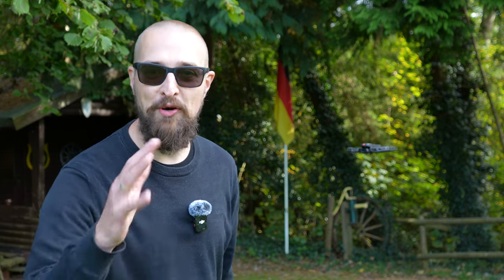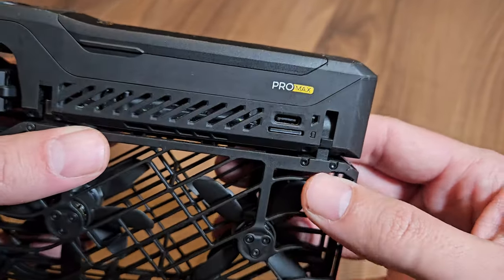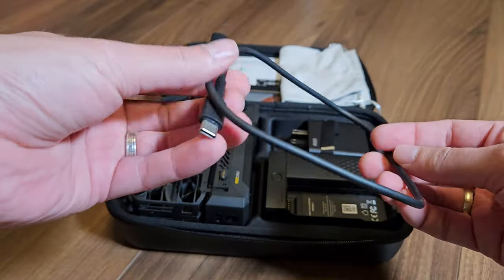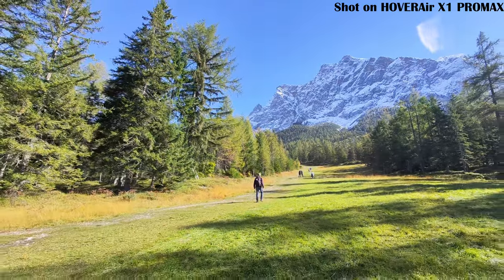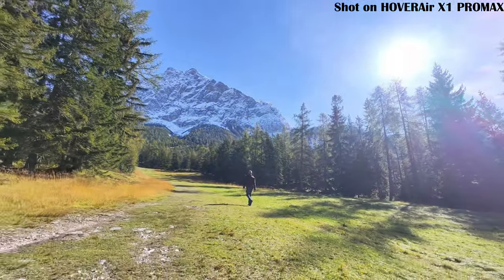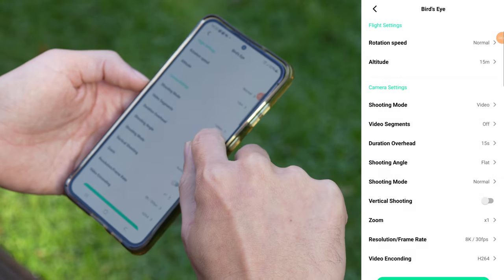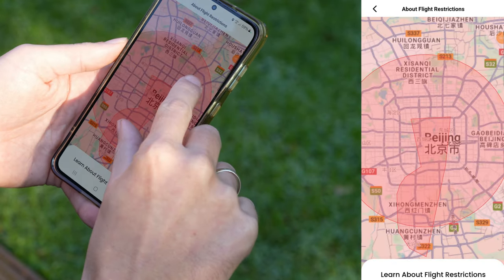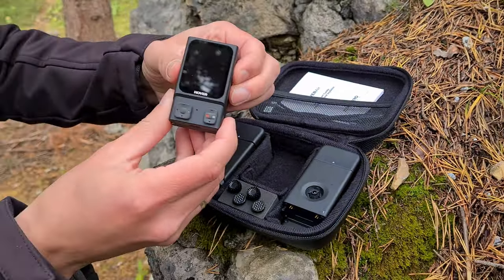Does THIS Drone Make 93% of New Pilots Fly Like Pros? | HOVERAir X1 Pro/ProMax Review & Guide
Here's a full Review and Guide on what to expect from the new HoverAir X1 Pro/Pro Max drones.

Unlock the secrets of pro-level flying with the HoverAir X1 Pro and X1 ProMax in this in-depth review and guide! Does this innovative drone really help 93% of new pilots fly like pros? We’ll break down everything you need to know, from powerful autonomous flight modes to intuitive controls that simplify your flying experience. This review covers all essential HoverAir X1 Pro and ProMax features, specifications, and benefits, making it a must-watch for new drone pilots, seasoned flyers, and anyone interested in drone technology.

Whether you're looking to buy a drone, enhance your flying skills, or understand how drones like the HoverAir X1 Pro compare to others, this guide has you covered. Discover how the HoverAir X1 Pro can elevate your aerial videography, stabilize your flight, and make obstacle avoidance easy. With tips, pros, cons, and comparisons to industry favorites, this video is perfect for anyone in the drone niche. Don’t miss out on finding out if the HoverAir X1 Pro is the right choice for you!

DJI Neo
DJI Mini 4 Pro inc. RC2

Chapter:
0:00 Intro Flying Camera
1:04 Old HOVERAir X1
1:20 New HOVERAir X1 Pro/ProMax
2:01 Device/Size & Design
4:00 Device/Obstacle Detection System
4:55 Device/Storage & Ports
5:55 Device/Batteries
6:31 Device/Display & Control Panel
7:44 Device/Camera & Gimbal
9:06 Device/Legal Stuff
10:01 Accessories
10:20 Accessories/The Pouch
10:57 Accessories/Cable
11:26 Accessories/Combo Case
12:20 Accessories/Charging Hub
12:55 Accessories/Spare Battery
13:33 Accessories/Power Adapter
13:54 Flight Modes
14:15 Flight Modes/Hover
14:49 Flight Modes/Zoom Out
15:20 Flight Modes/Follow
15:53 Flight Modes/Orbit
16:25 Flight Modes/Bird's Eye
16:57 Flight Modes/Dolly Track
17:28 Flight Modes/Side Track
17:55 Flight Modes/Manual Mode
18:38 HOVERAir X1 Pro/ProMax Image Quality
21:32 The HoverX1 App
22:34 The HoverX1 App/Hover
24:03 The HoverX1 App/Zoom Out
25:00 The HoverX1 App/Follow
25:58 The HoverX1 App/Orbit
26:51 The HoverX1 App/Bird's Eye
27:51: The HoverX1 App/Dolly Track
28:35 The HoverX1 App/Side Track
29:00 The HoverX1 App/ND-Filter
29:35 The HoverX1 App/Sound Recording
31:05 The HoverX1 App/Settings
31:26 The HoverX1 App/Flight Modes
31:58 The HoverX1 App/Me
32:54 The HoverX1 App/Manual Mode
37:01 Outro